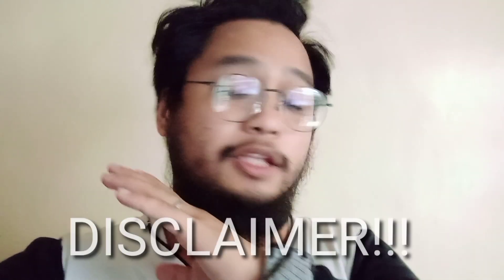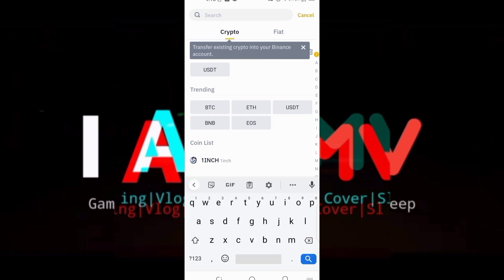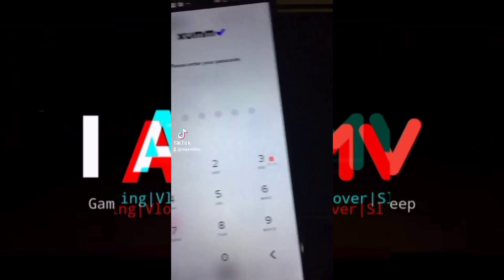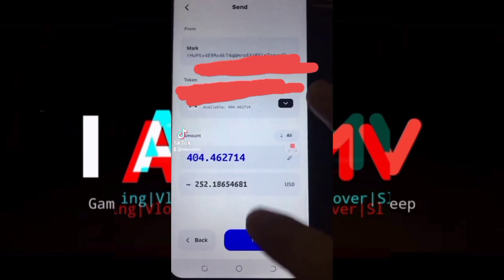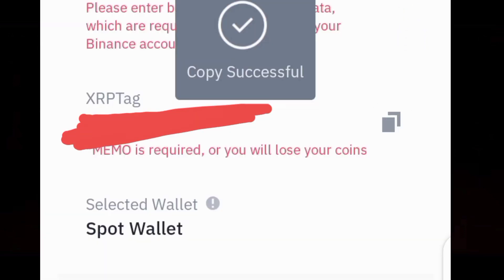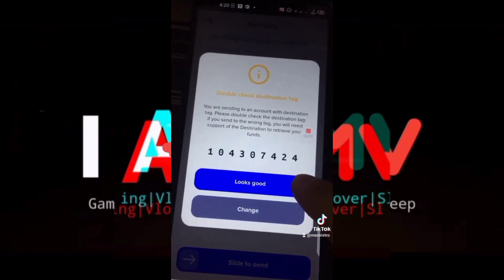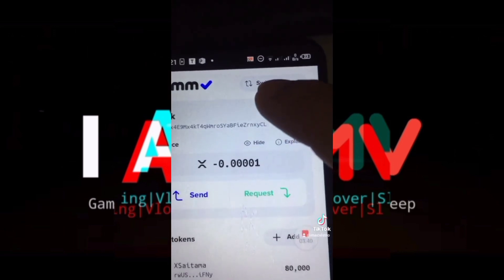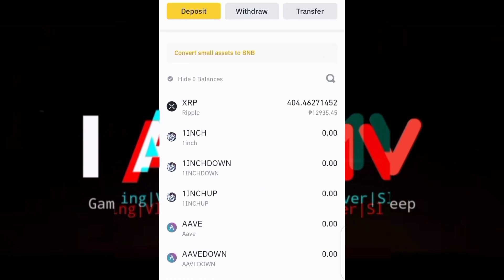How to transfer XRP from XUMM WALLET to BINANCE | English Tutorial || I AM MV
Xumm wallet is very secured XRP LEDGER, tried and tested.